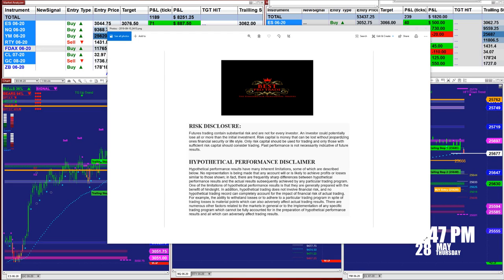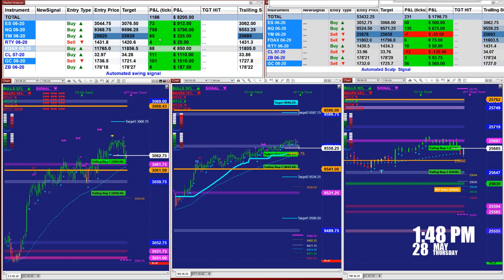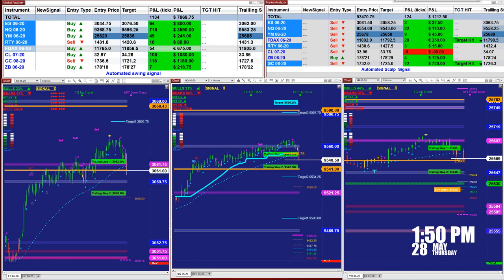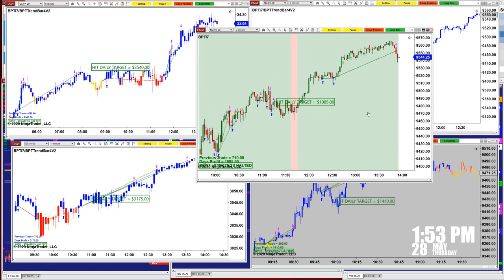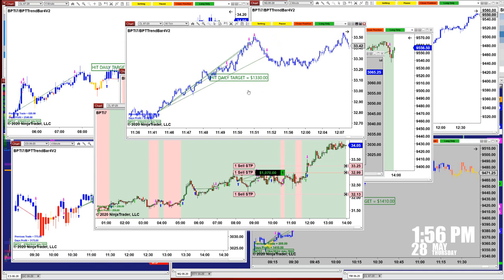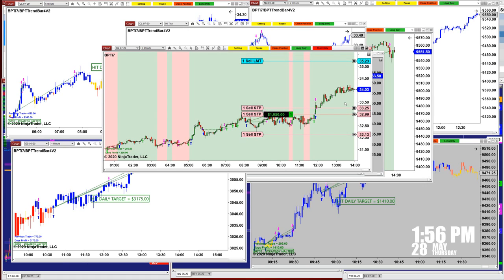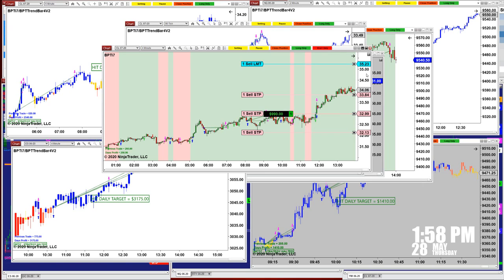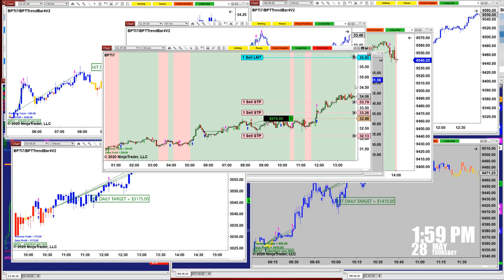Autotrader, Automated Trading, Ninja Trader, E-mini S&P 500 Futures,2071 Best Pro Trade.Com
100% Best Pro Autotrader, Automated Trading, Ninja Trader, Automated Signal Entry

RISK DISCLOSURE:
Futures trading contain substantial risk and are not for every investor. An investor could potentially lose all or more than the initial investment. Risk capital is money that can be lost without jeopardizing one's financial security or life
Follow Us Live Only risk capital should be used for trading and only those with sufficient risk capital should consider trading. Past performance is not necessarily indicative of future results.